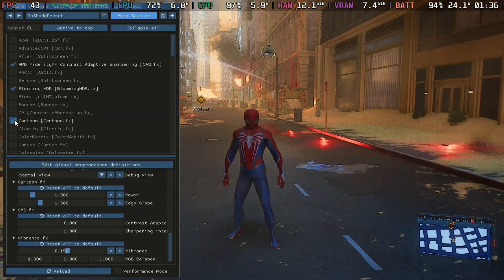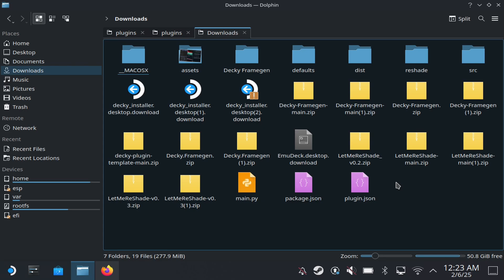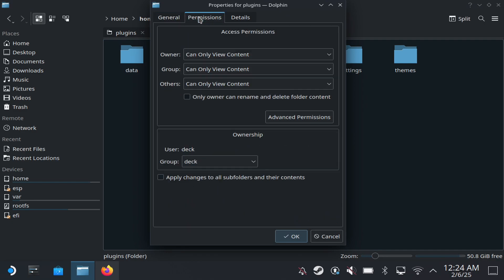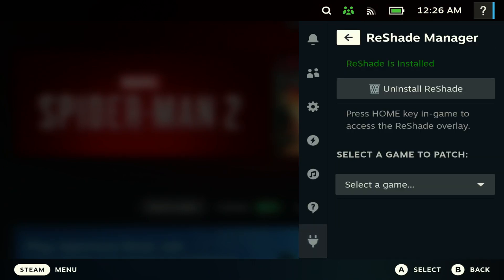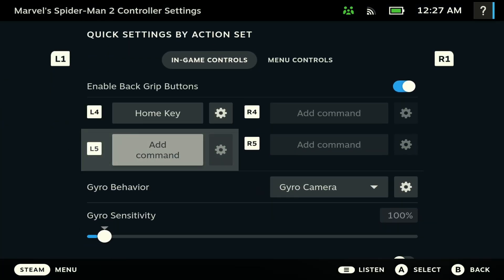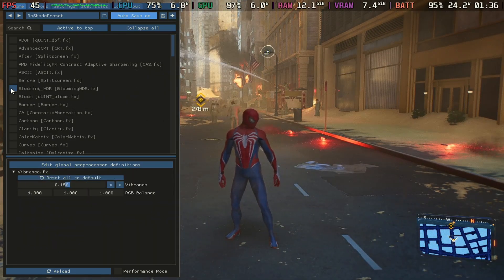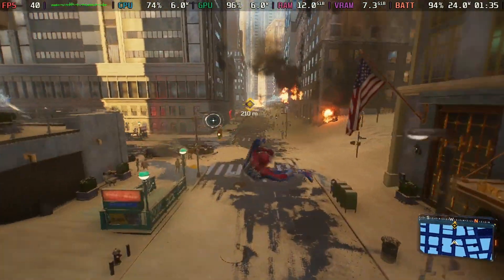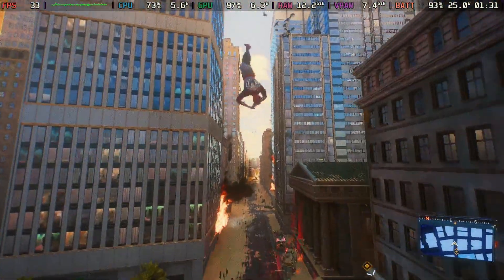This New Plugin Improves The Quality Of Your Games On The Steam Deck!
In this video, we showcase a new Decky Loader Plugin Called Reshade. We also show how you can install it for the Steam Deck.